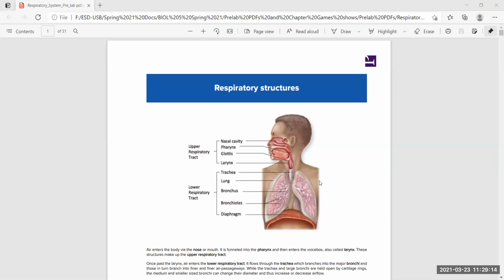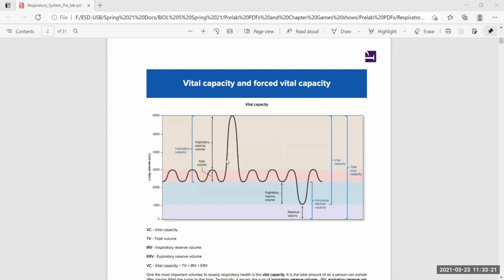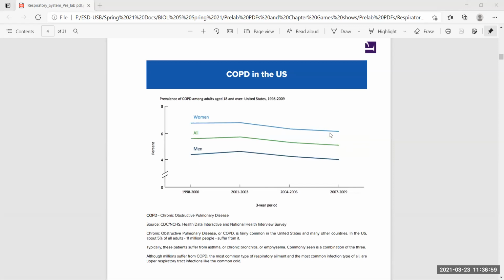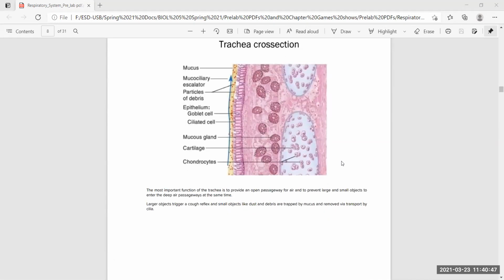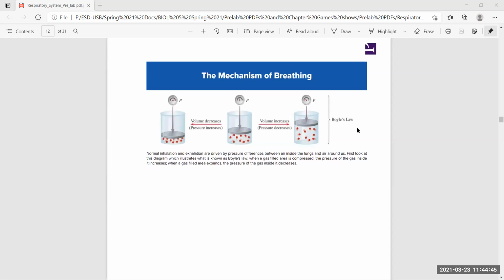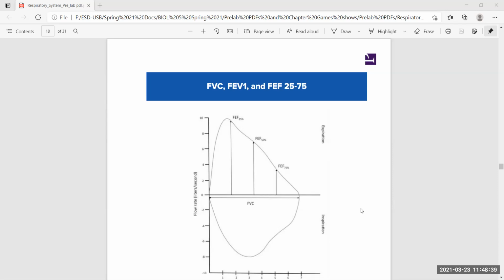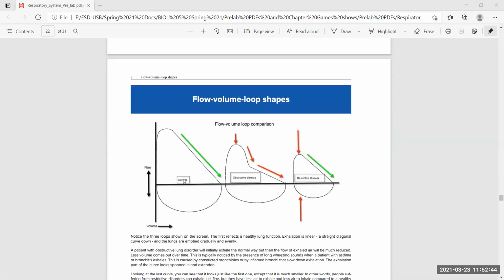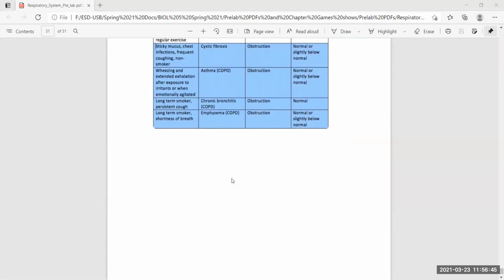Prelab Learning Respiratory Physiology